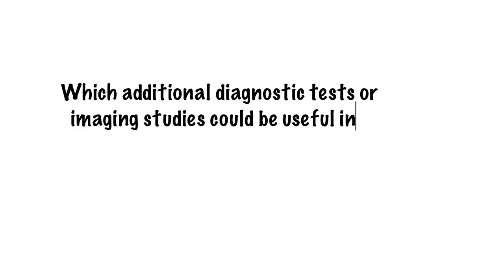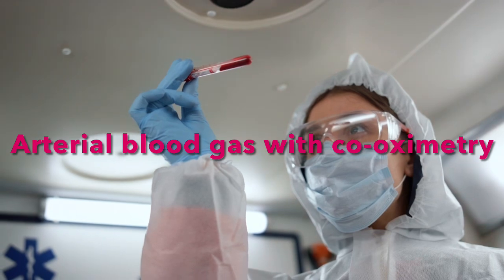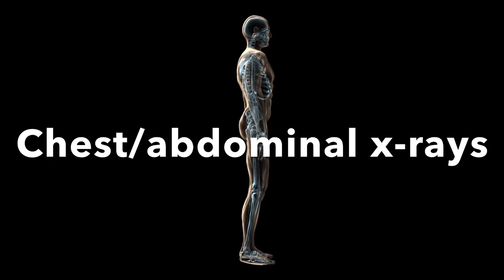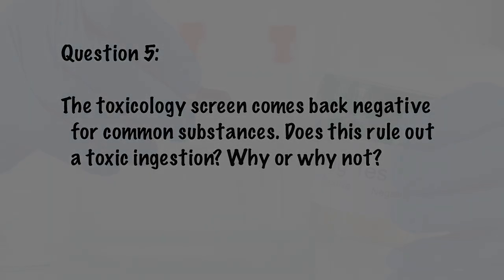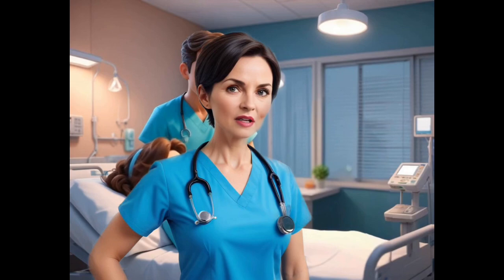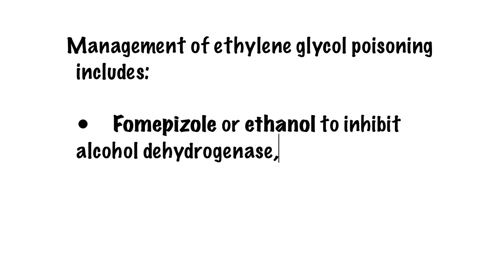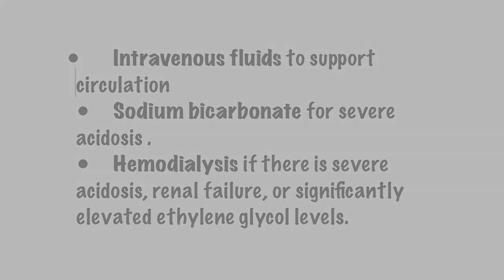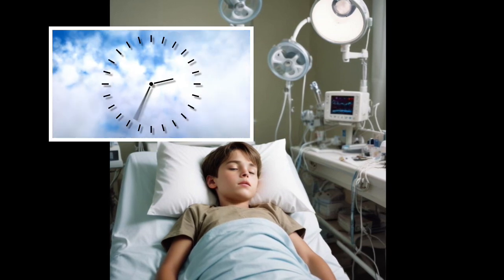Pediatric Interactive Clinical Case: Suspected Toxic Ingestion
This content is education purpose only and not intended to be a substitute for professional medical advice,diagnosis,or treatment. Always seek the advice of your physician or other qualified health provider with any questions you may have regarding a medical condition